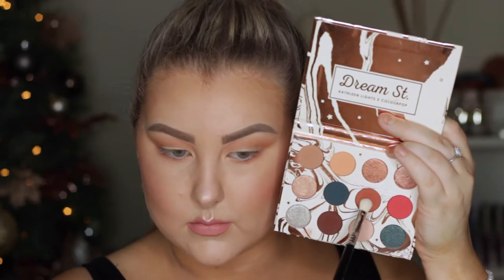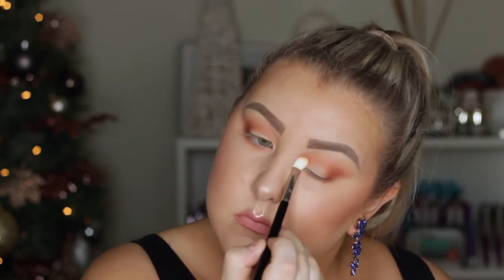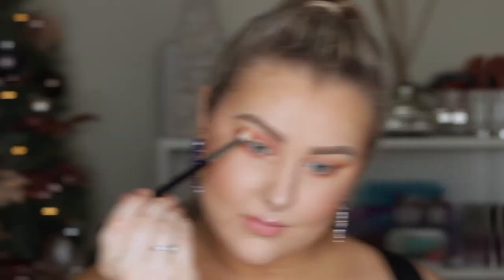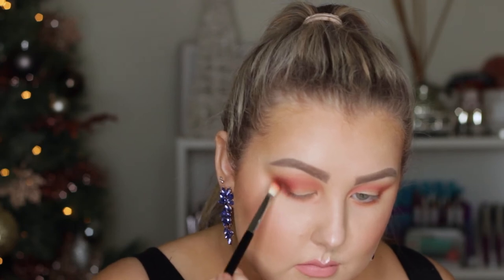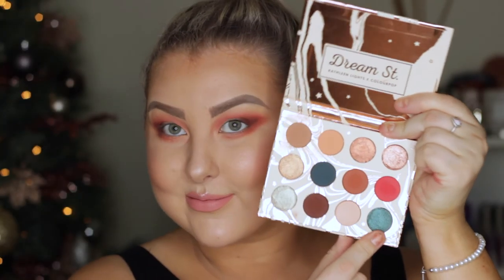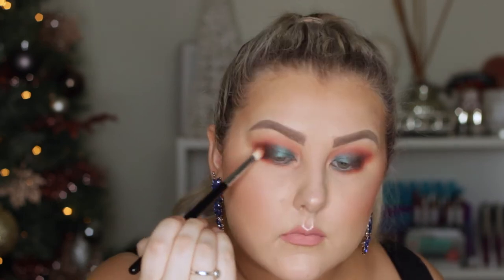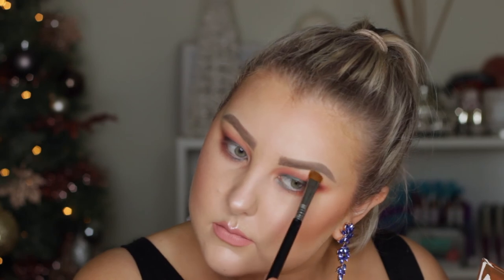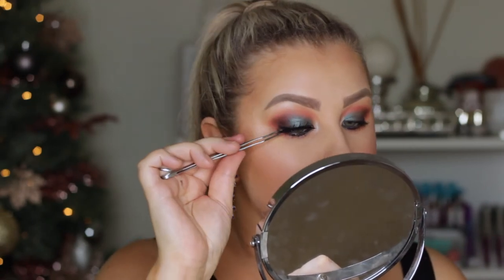Colour Pop + KathleenLights Dream St. Palette Review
K-391 - Earth